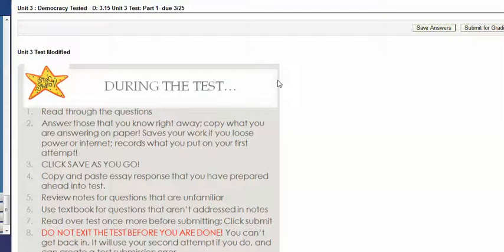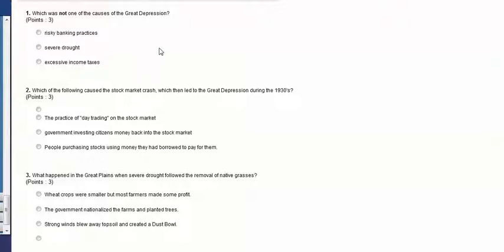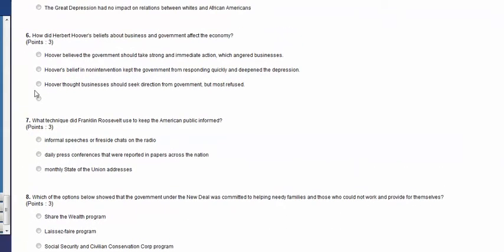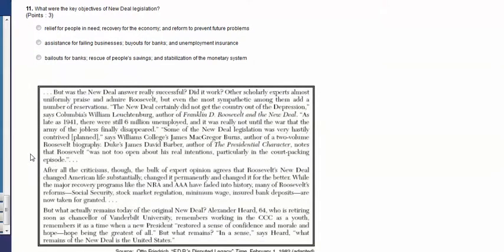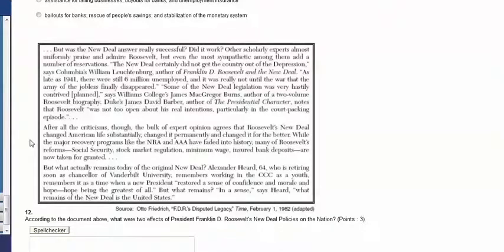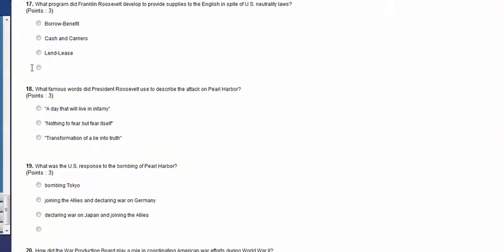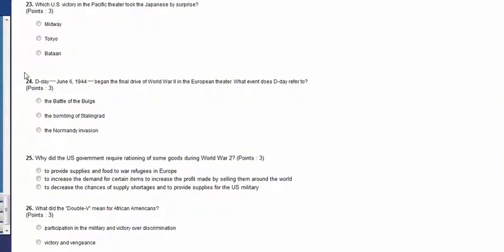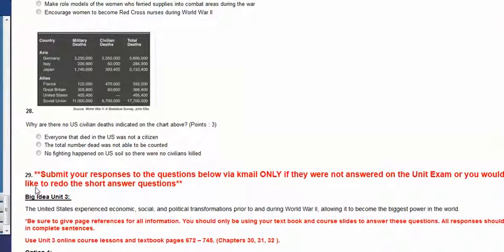Unit 3 mod test recording Part 1